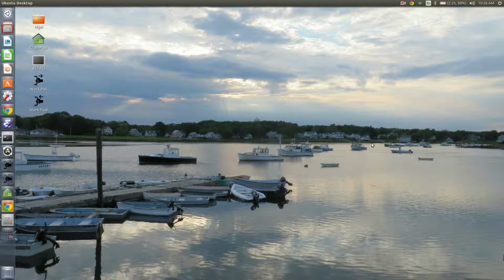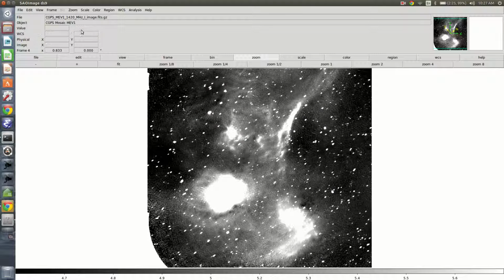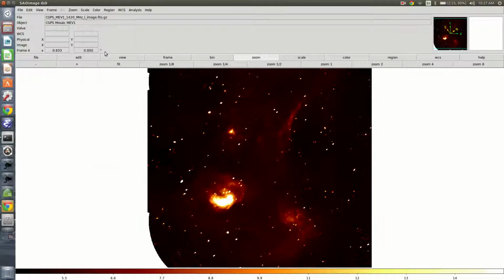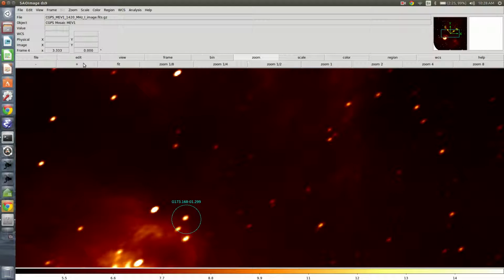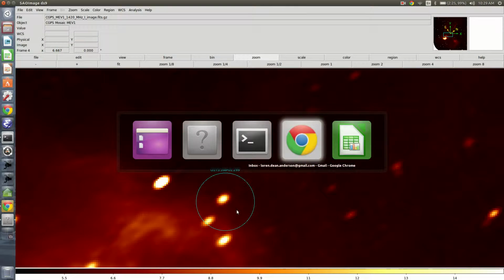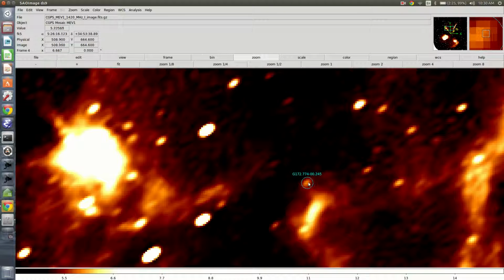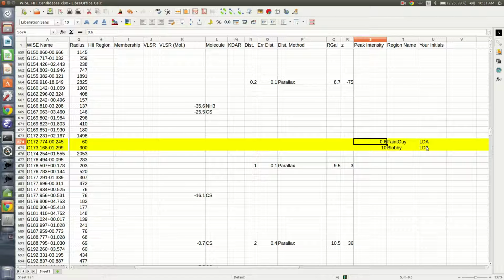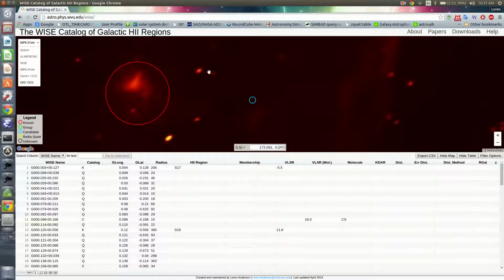HII Region Quick Flux Demo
Quick demo on how to measure the fluxes of new Galactic HII regions.